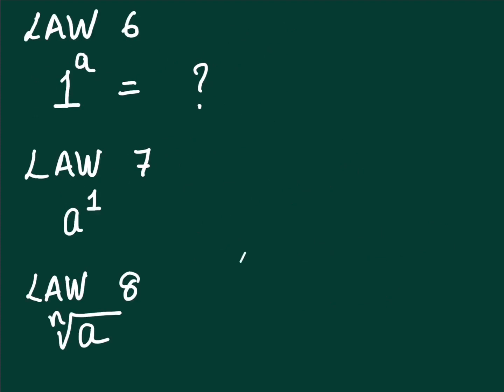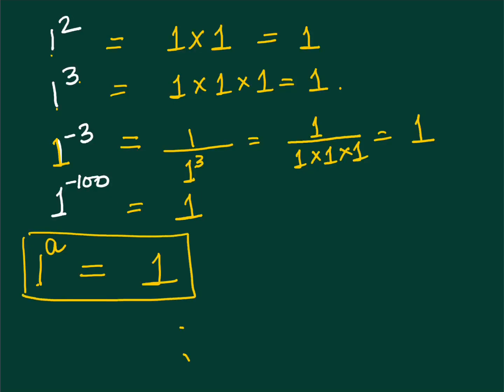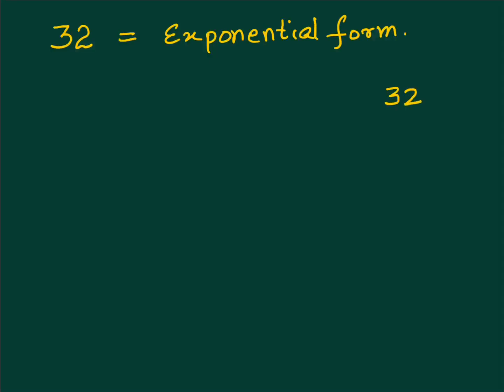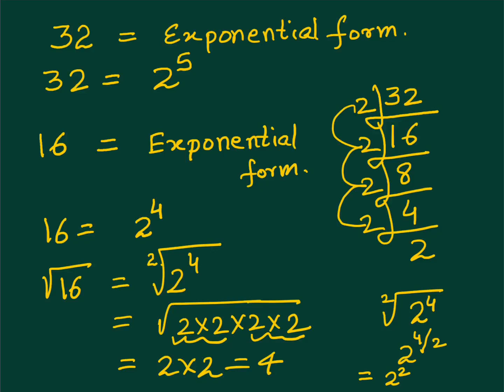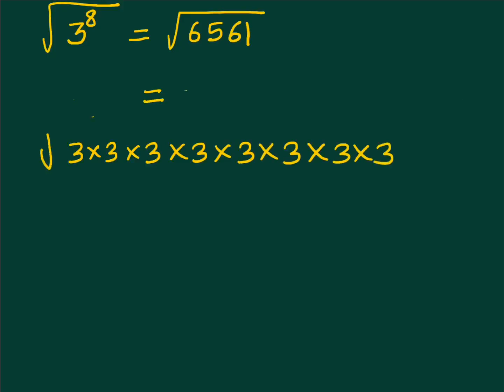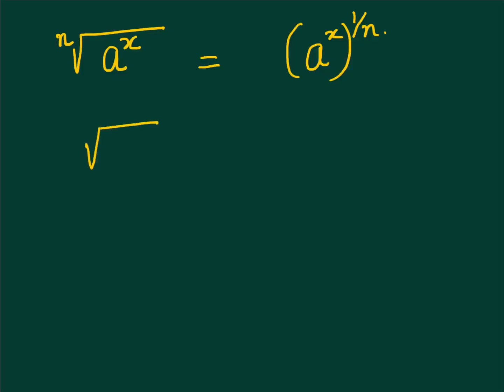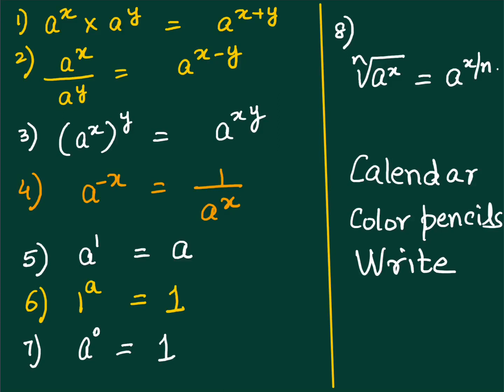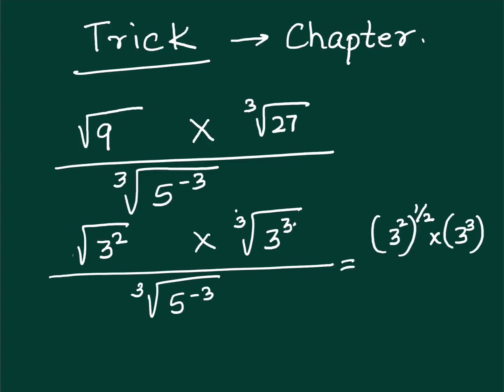Indices part 3